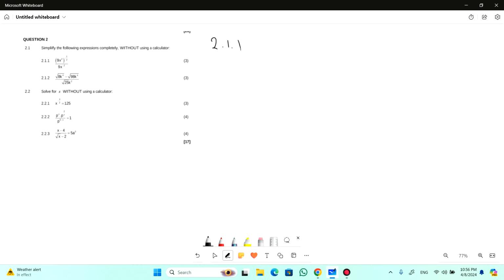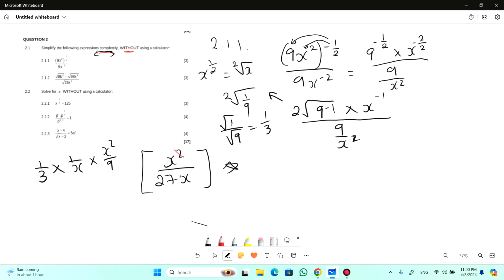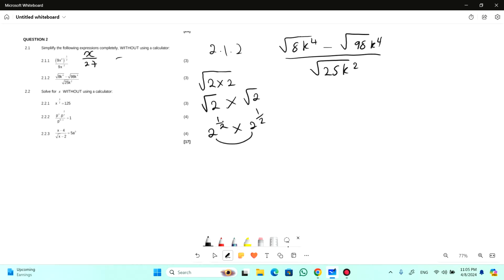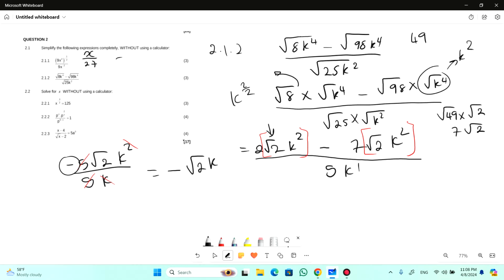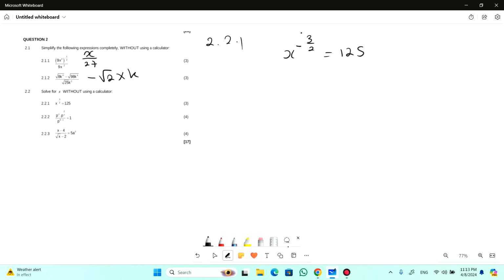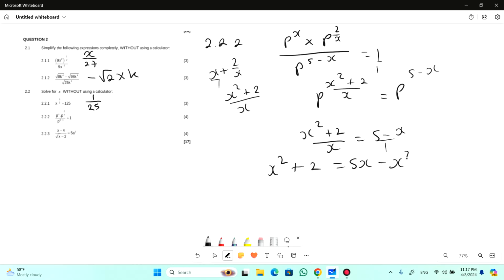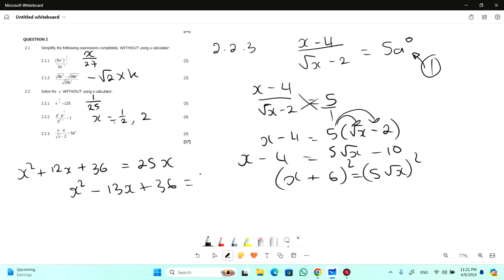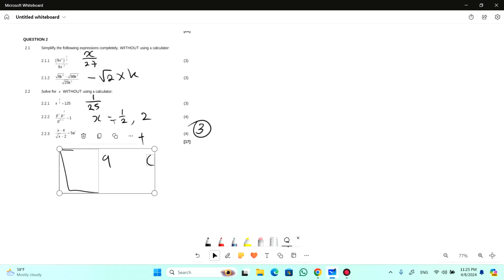Grade 11 November 2023 Question 2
Hello everyone today's lesson we will be doing the Grade 11 November 2023 Question 2 paper 1... be sure to reach out on my email if there is something you did not understand or WhatsApp me
Have a nice one, cheers...